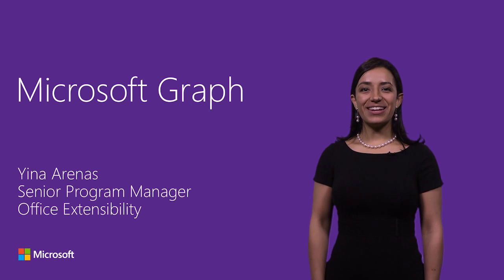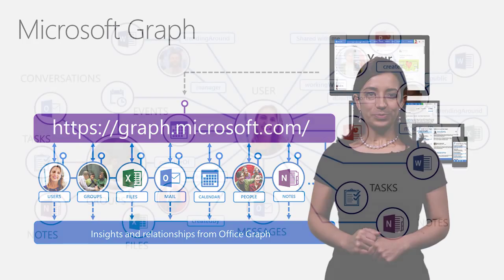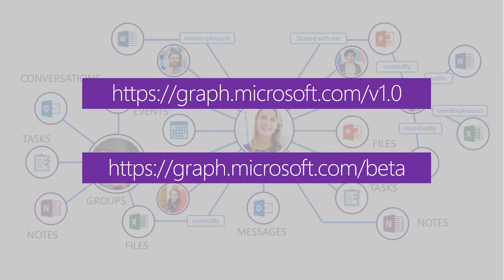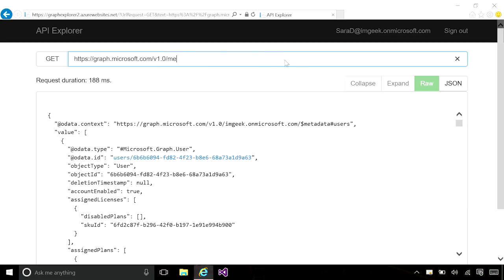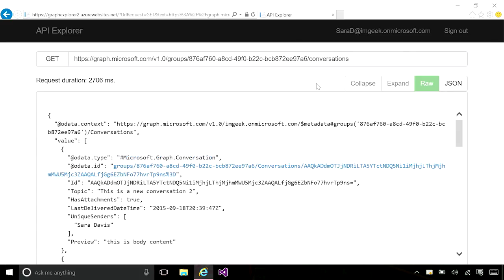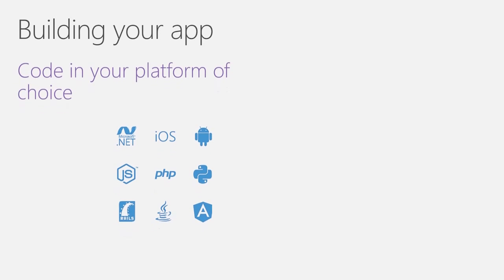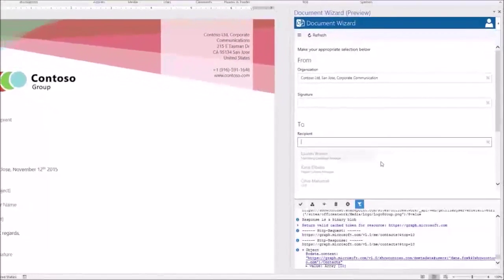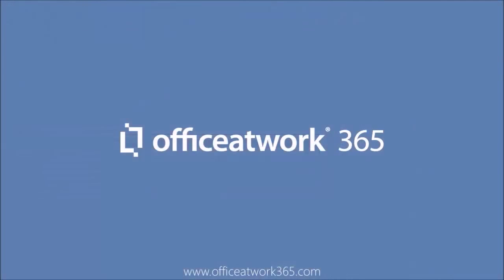Microsoft Graph (/v1.0)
The Microsoft Graph exposes intelligent insights that Microsoft builds in the cloud, by bringing together smart machine learning algorithms with a wealth of data and user behavior. Using the Microsoft Graph you can access information about users, groups, files, messages, calendar, contacts, notes, tasks, and more, all under a single endpoint. This video covers functionality available under the /v1.0 version of the Microsoft Graph.